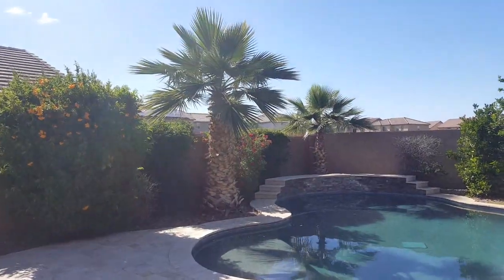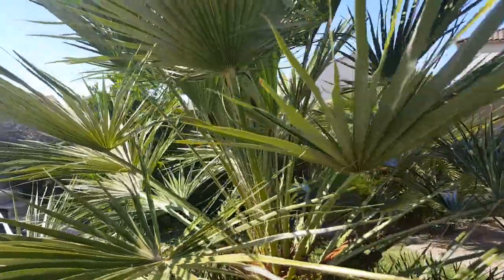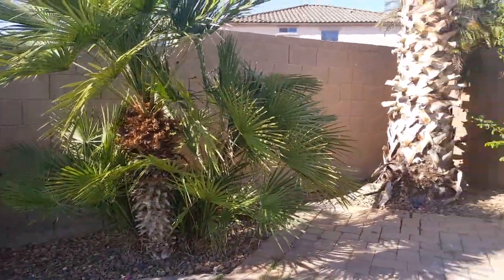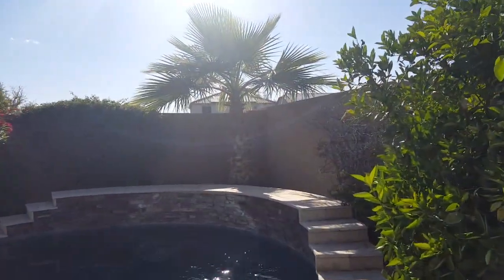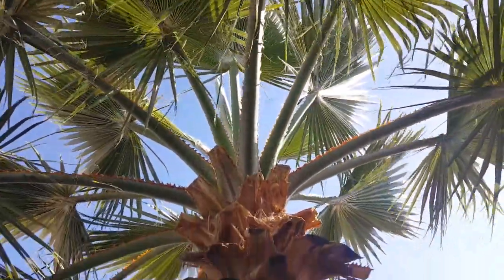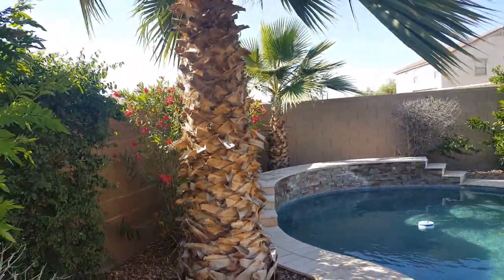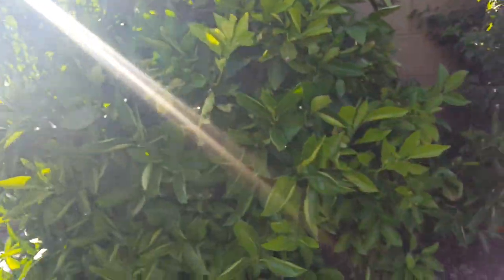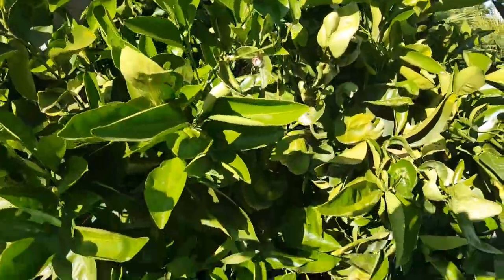AZ Palmz Part 1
My friends new house in Maricopa Arizona makes me jealous. because of the palms he now owns!